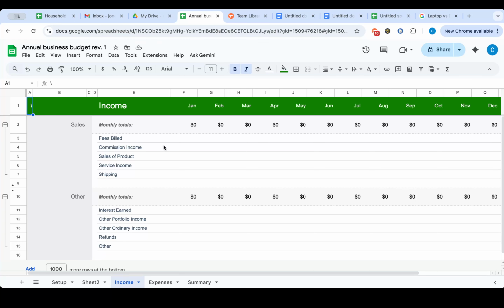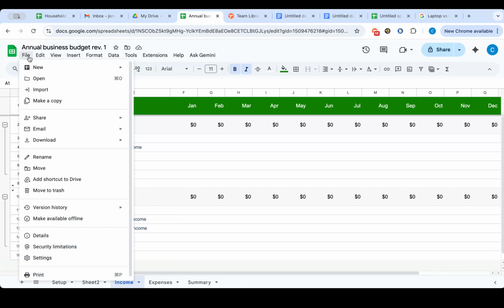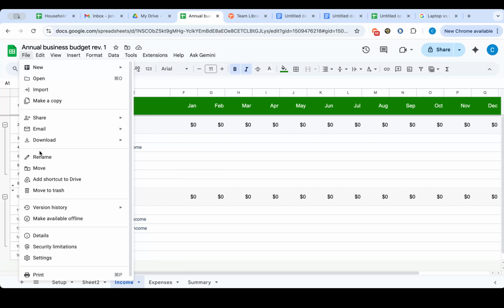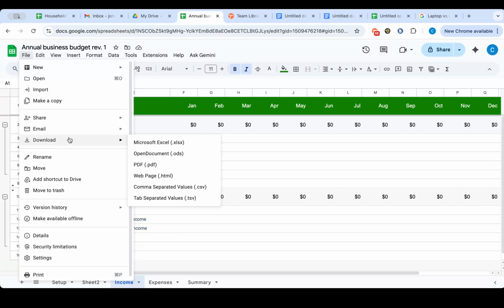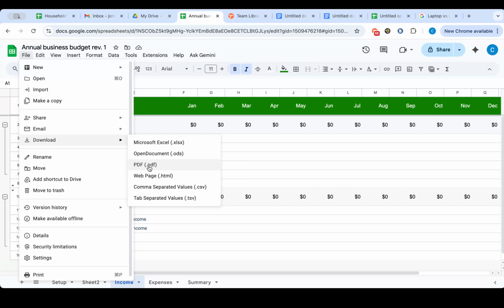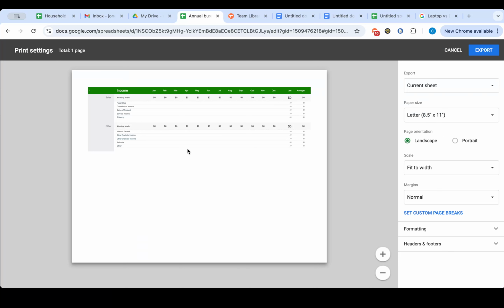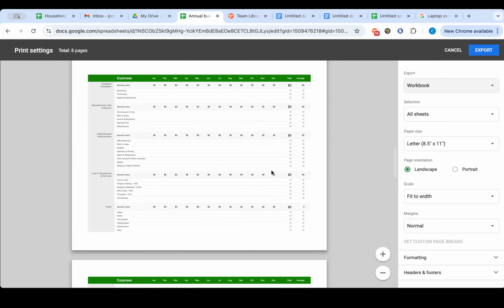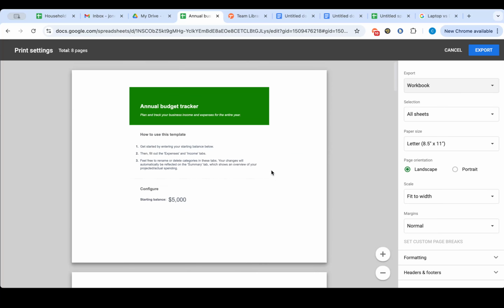How To Download Google Docs With All Tabs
📄 How To Download Google Docs With All Tabs — keep your entire document structure organized and export every section easily! This method ensures you don’t miss a single page or tab.

Steps
• Open your Google Doc that contains multiple linked or tabbed sections.
• Click File → Download and choose your format (PDF, Word, etc.).
• To include all tabs or sections, ensure each document is part of the same outline or linked doc.
• (Optional) Combine downloaded files into one folder or merge them into a single document.

Timestamps
0:00 (How To Download Google Docs With All Tabs)
0:05 Open Google Docs File
0:15 Click File → Download
0:25 Include All Tabs Or Linked Sections
0:40 Wrap-up

Helpful Tips: Use Linked Docs, Combine Files, Organize Download Folder

Suggested playlist (Google Docs How-Tos)

If you find this video on How To Download Google Docs With All Tabs helpful, please consider subscribing to the channel so we can continue to bring you amazing troubleshooting tips for your PC!